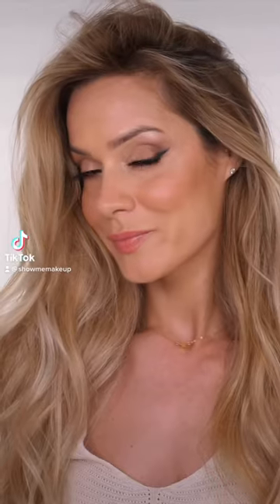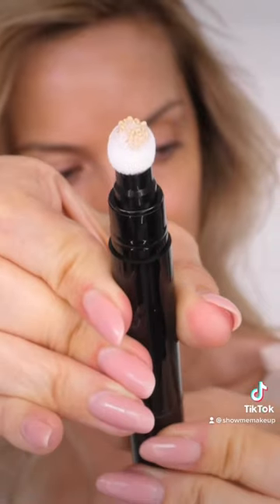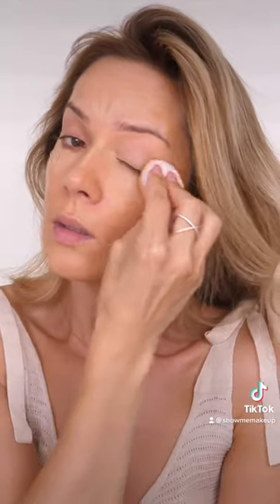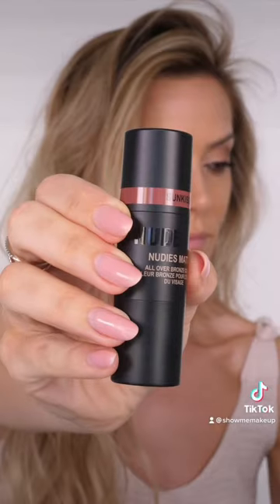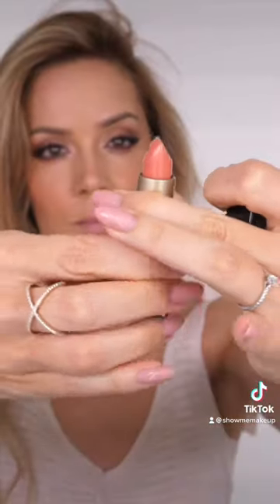Medium Coverage Natural Glam Base Makeup - Daytime Appropriate! | Shonagh Scott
Here's a quick medium coverage makeup look that is suitable for any special daytime event!

This is my YouTube channel. Here I will show you how I create different makeup styles using a variety of media and techniques, from creative Halloween makeup looks to beautiful flawless makeup for all occasions.

Products used:

Code8 Day To Night Foundation - NW25

Code8 Seamless Cover Concealer - NW15

NUDESTIX Nudies Matte Blush & Bronze - Sunkissed